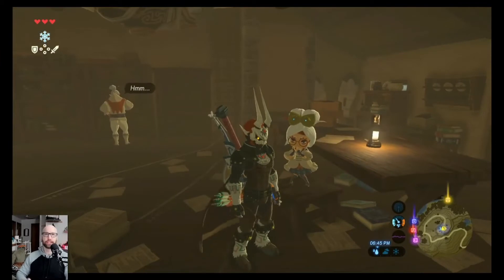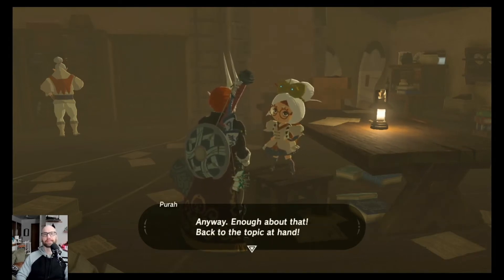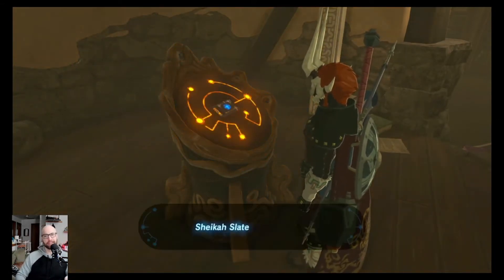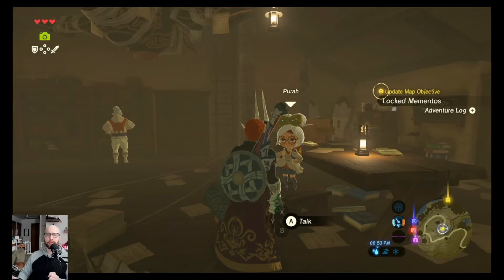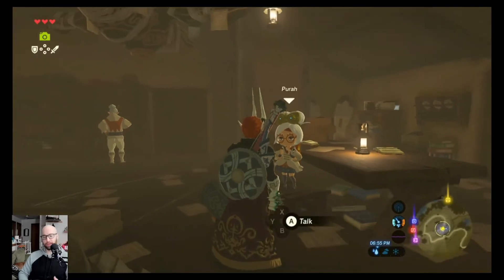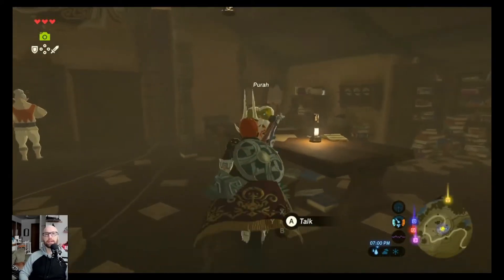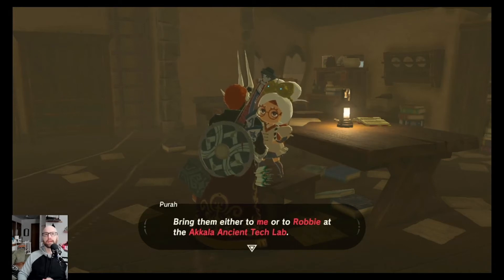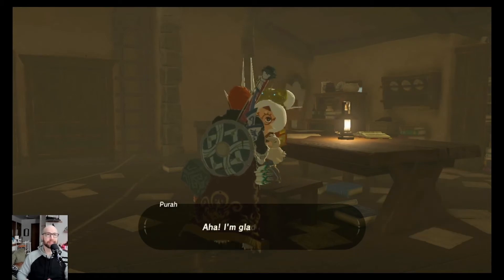Camera Rune and Remote Bomb + Plus Where And How To Get, Zelda BOTW Breath Of The Wild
timestamp:
0:00 - Intro and Location
0:24 - Talk To Purah
0:48 - Getting The Camera Rune
1:45 - How To Get Remote Bomb + Plus
4:16 - How To Upgrade The Sheikah Sensor